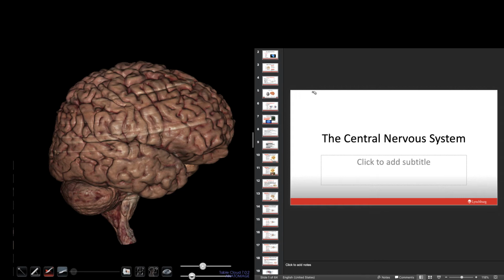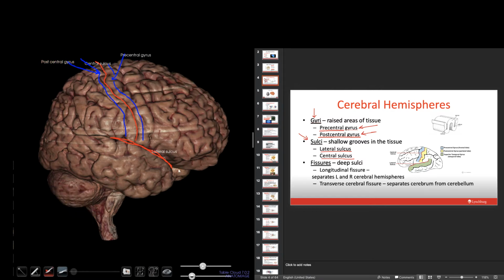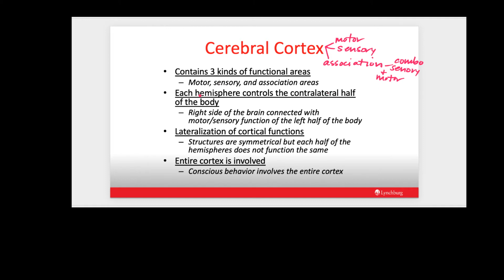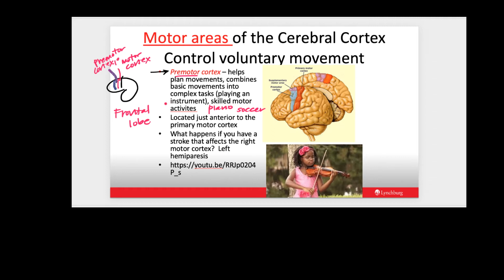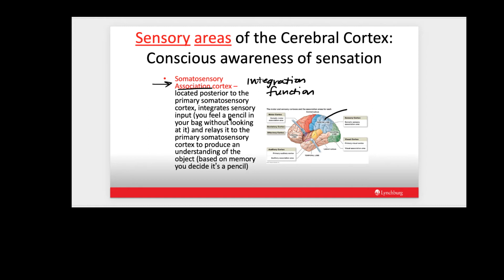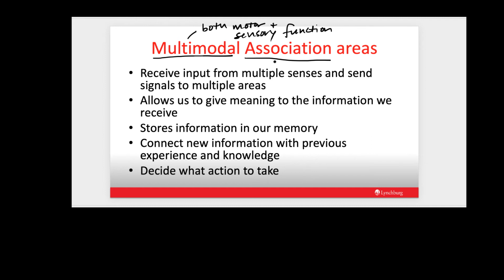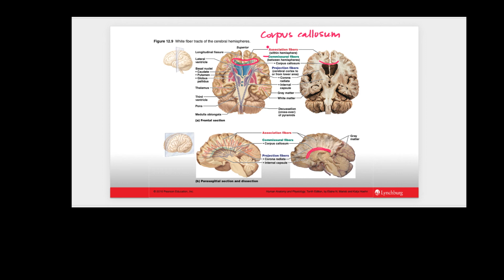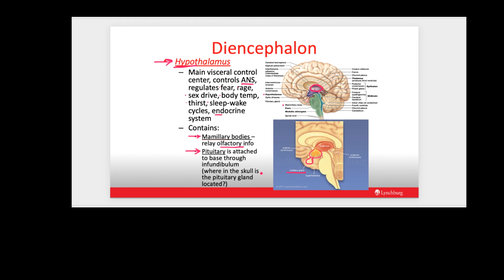Central Nervous System lecture.part 1